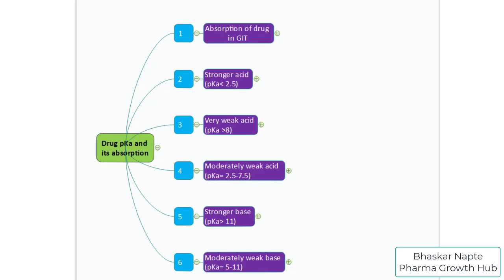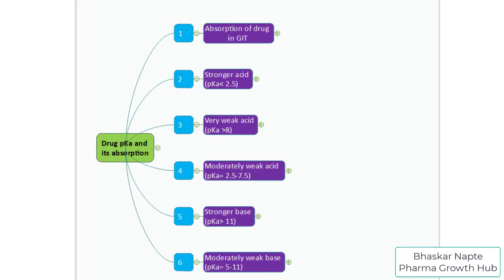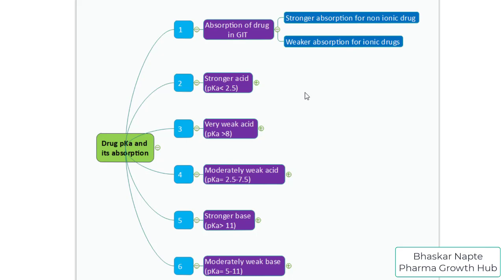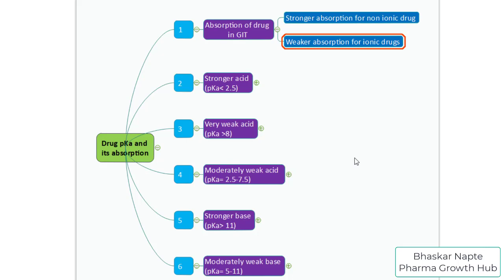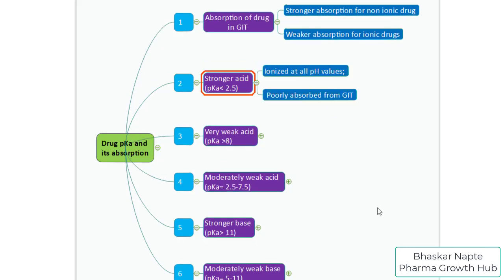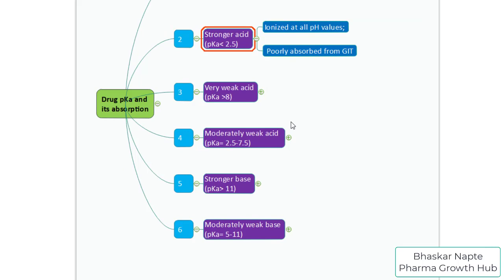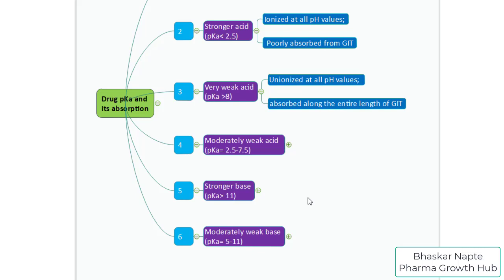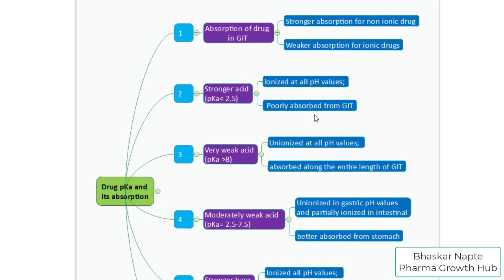Drug's pKa and its absorption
The pKa of a drug influences lipophilicity, solubility, protein binding, and permeability which in turn directly affects pharmacokinetic